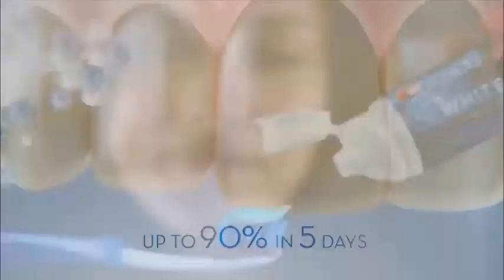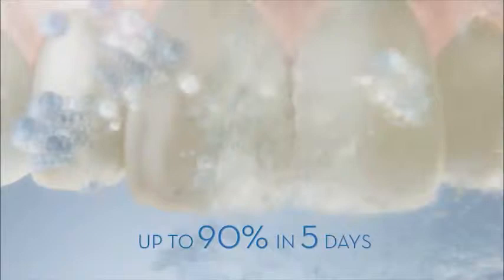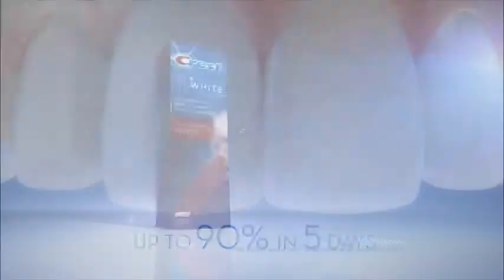Patrick F. Gallagher Producer - WiseGirls Trailer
Patrick F. Gallagher Producer is a principal of Velocity Pictures and Pretty Dangerous Films.  His credits as an actor and producer include Wise Girls.